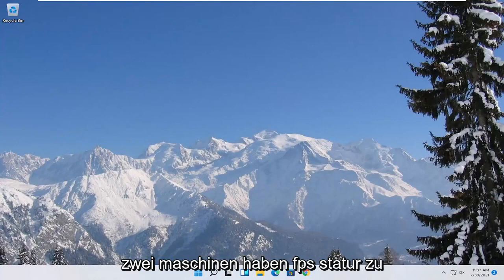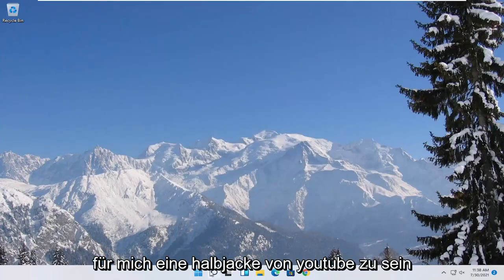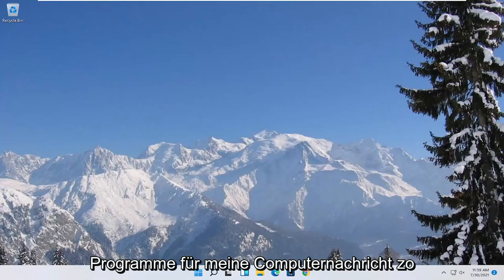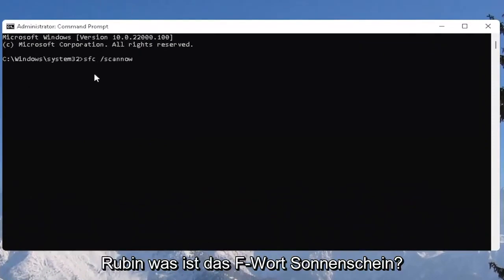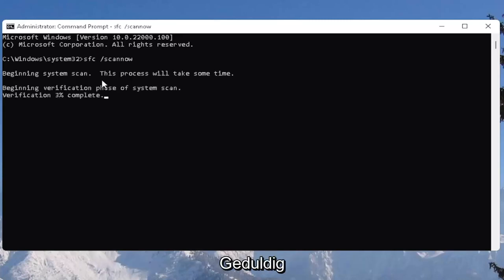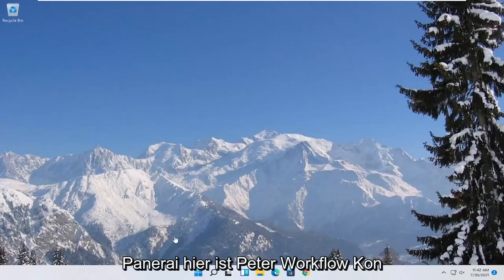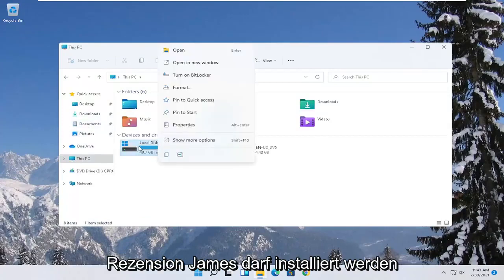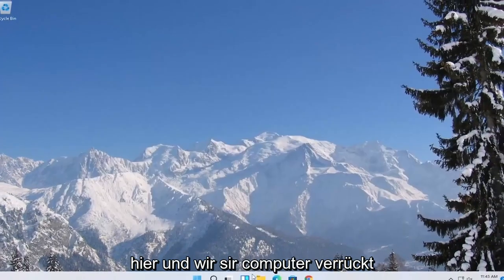Windows 11 PC Leistung steigern + FPS drops fixen (So geht es)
So steigern Sie die FPS in allen Spielen

Möchten Sie die FPS des Spiels erhöhen, ohne die Grafikkarte oder andere Hardwaregeräte zu ändern? Die FPS im Spiel können durch einen FPS-Booster oder einige einfache Einstellungen erhöht werden. Folgen Sie dem Tutorial, um Ihre Spiel-FPS zu erhöhen und ein besseres Spielerlebnis zu genießen.

In diesem Tutorial behandelte Probleme:
fps sinkt fortnite
fps drop warzone
fps drop valorant
fps drop warzone pc
fps sinkt beim bewegen der maus
fps sinkt beheben
fps drop fortnite
fps drop fortnite pc
fps lassen die Liga der Legenden fallen
fps drop-apex
fps Drop-Apex-Legenden
fps sinken amd
fps fallen nach windows 11 update
fps Drop Borderlands 3